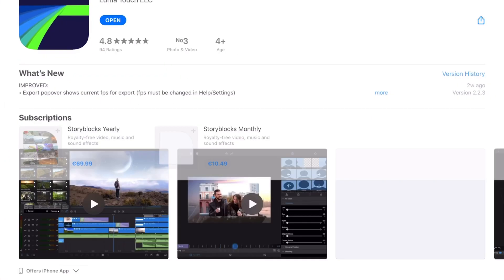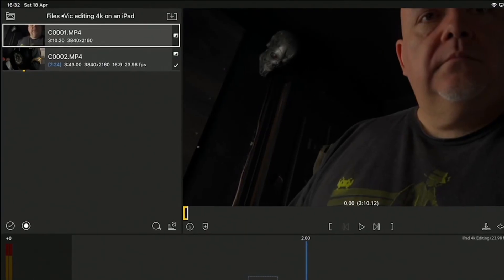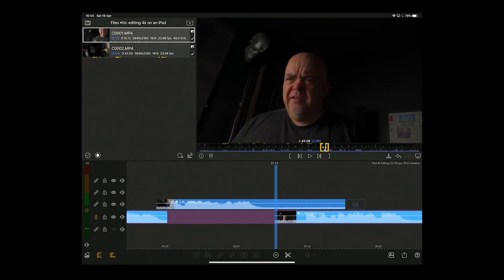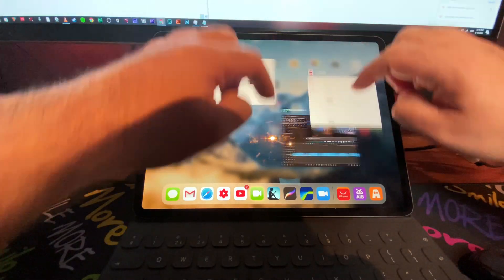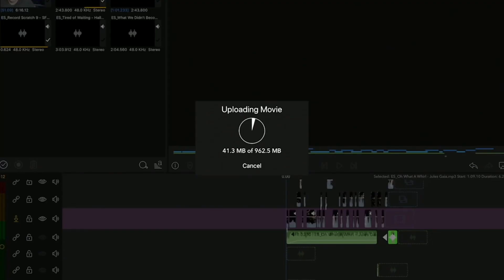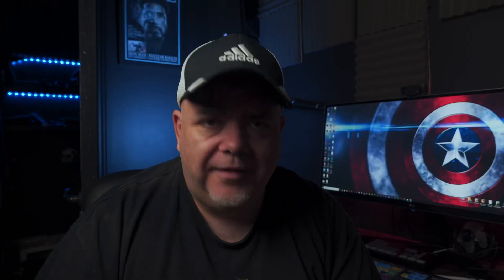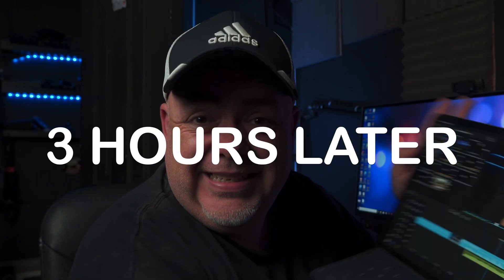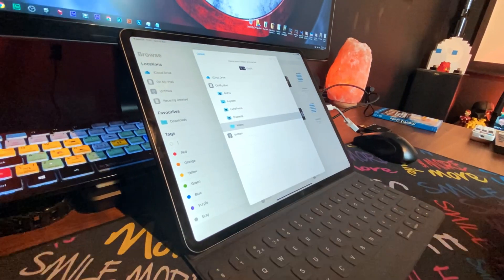iPad Pro 12.9 4k Video Editing | Lumafusion nightmare??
Is the iPad Pro 12.9 any good for 4K Video Editing. Using Lumafusion as my iPad Pro editor, I put together this 4k video with video footage from the Sony a6600 and iPhone 11 Pro. Everything was edited on an iPad Pro using Lumafusion.

Initially, I had way too many crashes, but after a second or third attempt, the iPad Pro turned into a 4K video editing beast and cut through the 4k video from the Sony a6600 like butter. The render times were insanely quick with Lumafusion and the iPad Pro rendered out this 4k video in just a few minutes.

While Lumafusion on the iPad Pro won't replace my desktop anytime soon, if at all, it did do an incredible job handling the footage from the a6600. I have no idea why I had so many crashes, but it worked like a champ in the end.

I guess the big advantage with the iPad Pro is the size and primarily the weight factor. It's alot lighter than dragging around a macbook and while my jury is still out (slightly) an iPad Pro and Lumafusion could well become my on the road / travel video editing device.